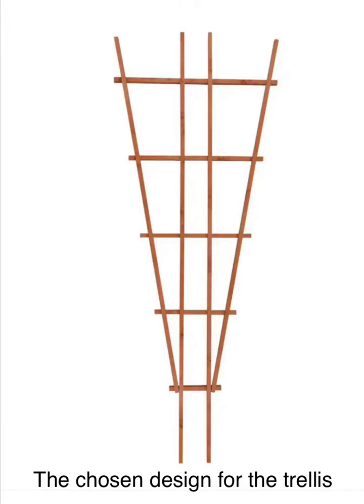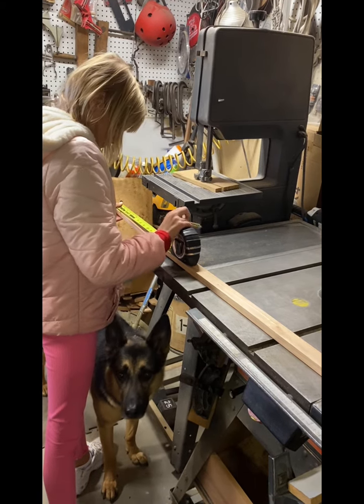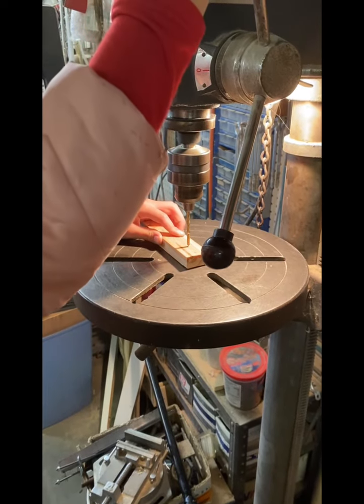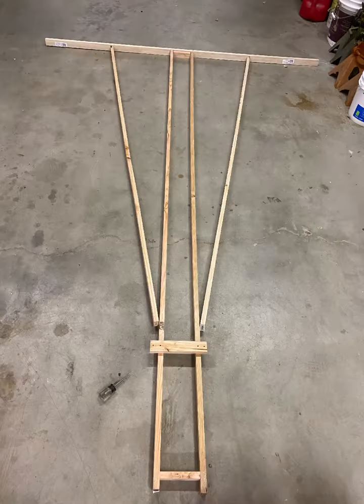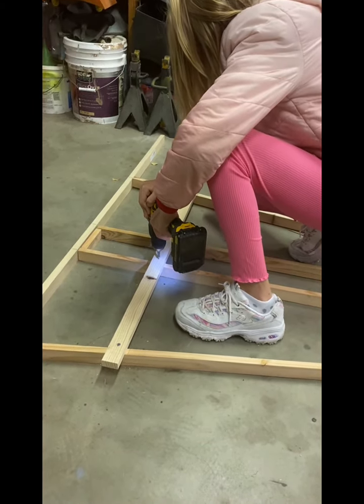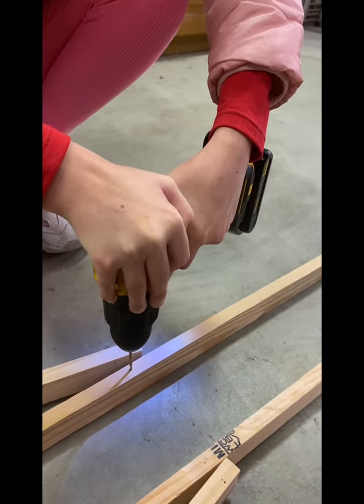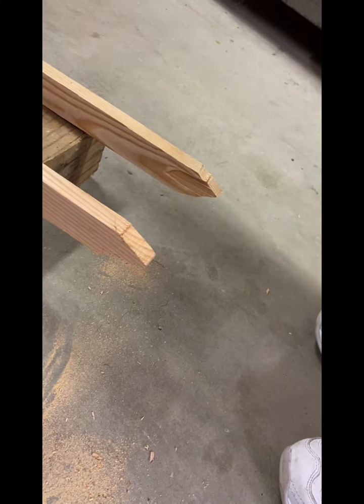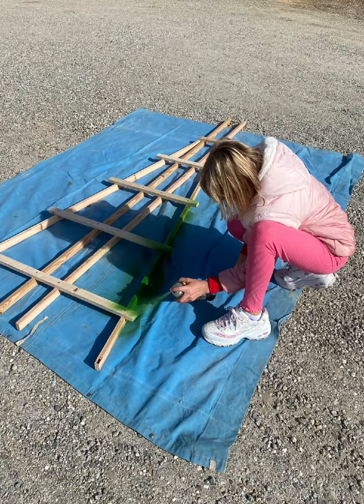How to Make a Garden Trellis